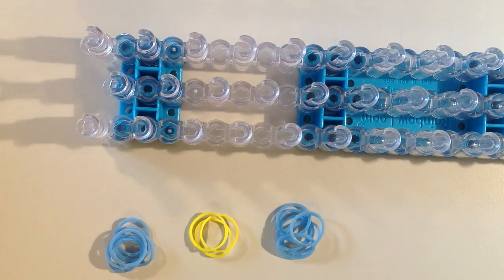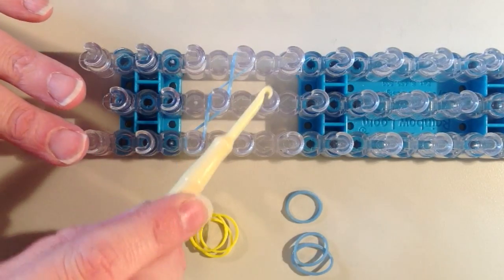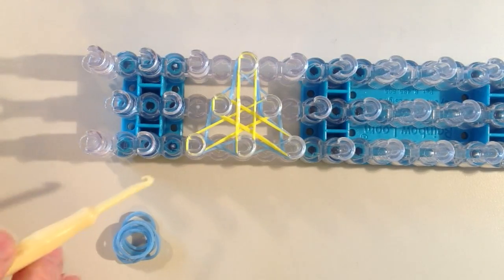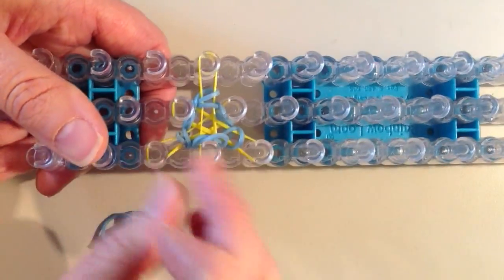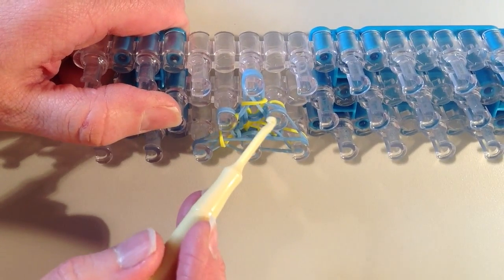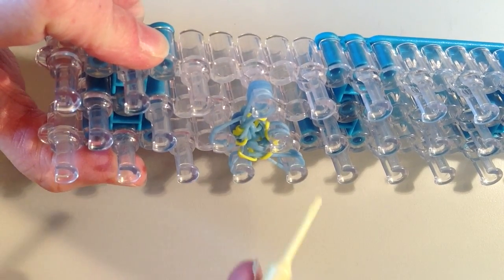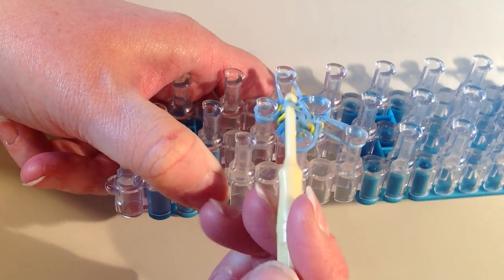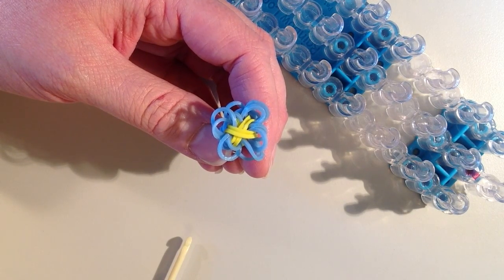Solid Flower Fun Charm - New Updated Version - Rainbow Loom, Cra-Z-Loom, Wonder Loom, Bandaloom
This is an instructional video on how to make a Solid Color Flower Fun Charm using the Rainbow Loom.  It can also be made on the Cra-Z-Loom and other brands of looms where the pins are staggered.  This is an updated video which shows an alternate way of taking the flower off of the loom.  Hopefully this will help everyone be successful in making a great flower!